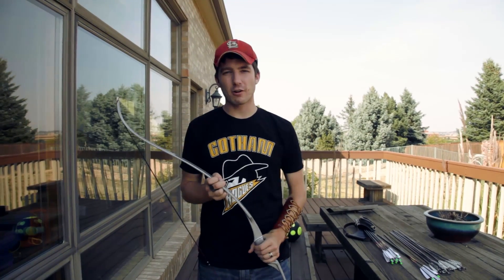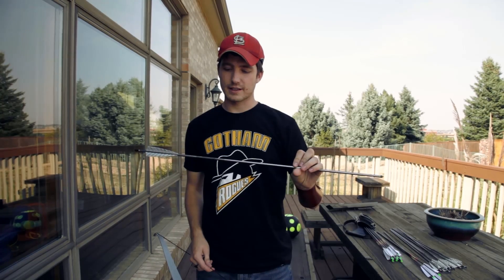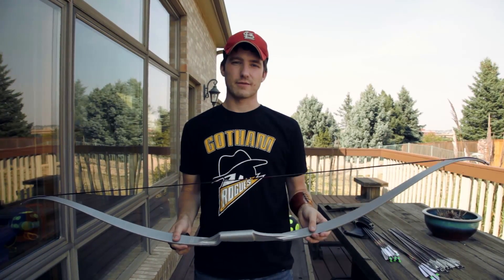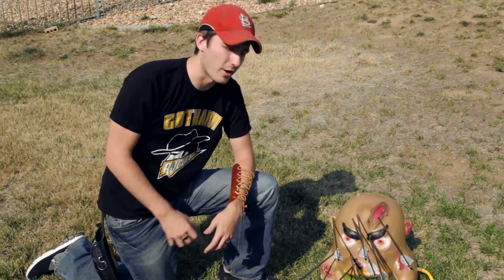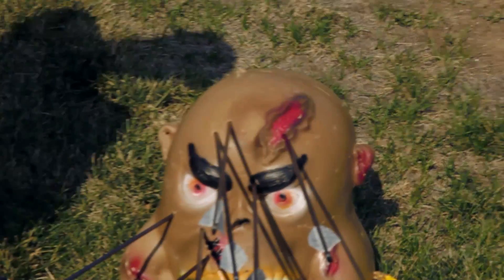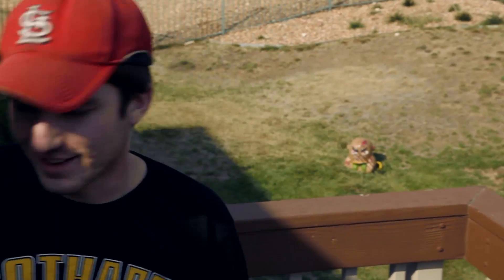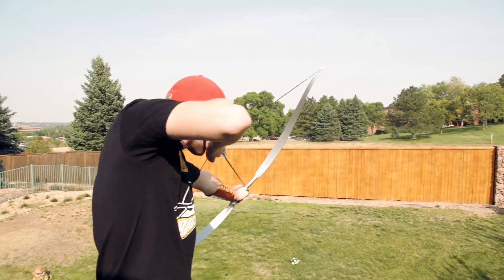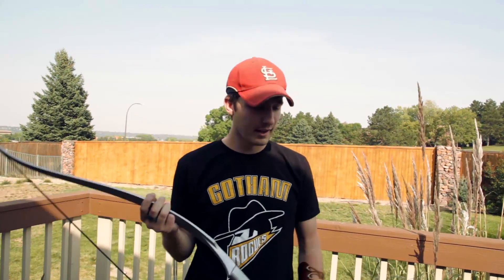Hunger Games "Capitol" Recurve Replica (Archery)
I picked up this Hunger Games "Capitol" recurve replica and try to shoot it. The bow is a very good starter, and I would highly recommend it if you want to try out the sport. Here is the link to it